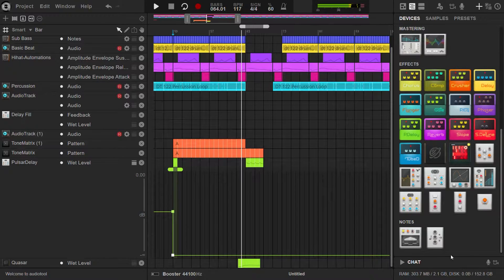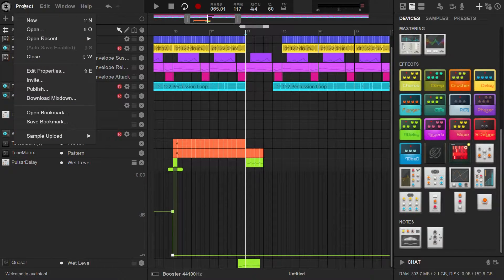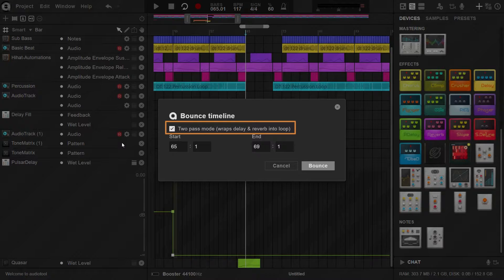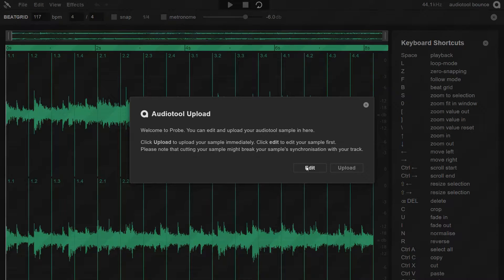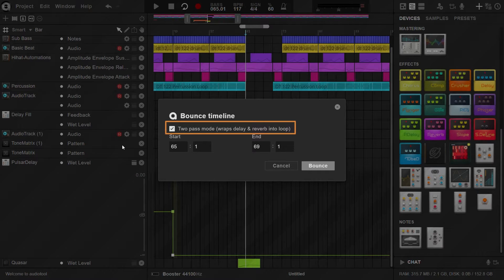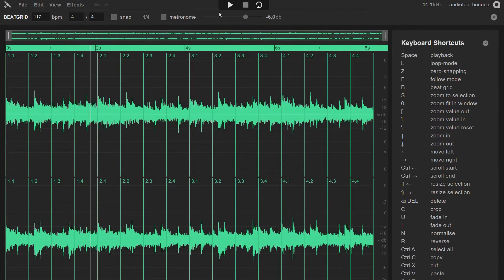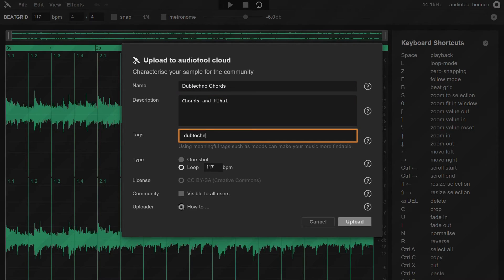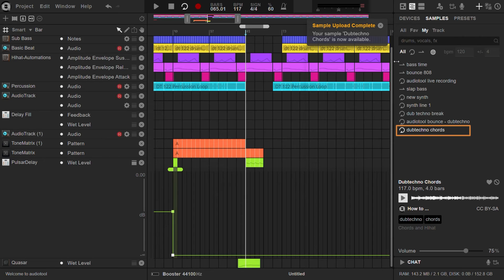Audiotool | First Steps | Bounce Timeline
Discover how to bounce the timeline in Audiotool, a feature that allows you to record a specific part of your track and render it as a new sample. This tutorial will guide you through the process step by step.

Learn how to effectively bounce the timeline in Audiotool, creating new samples from specific parts of your track for further use and sharing with the Audiotool community.